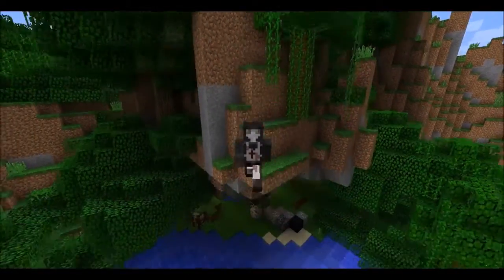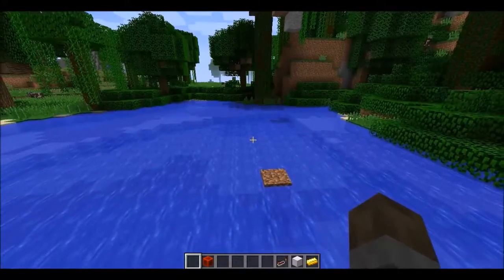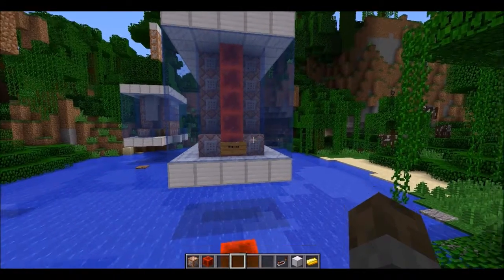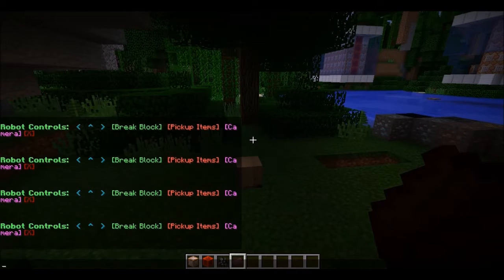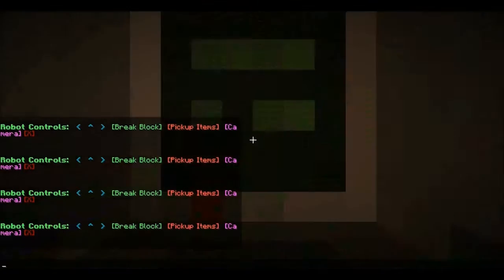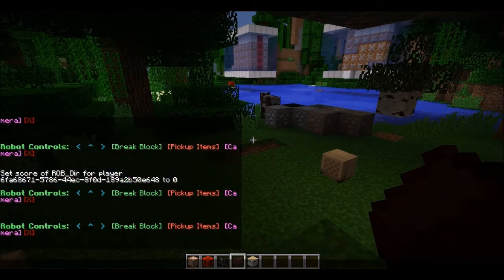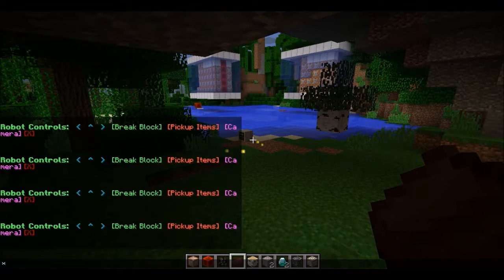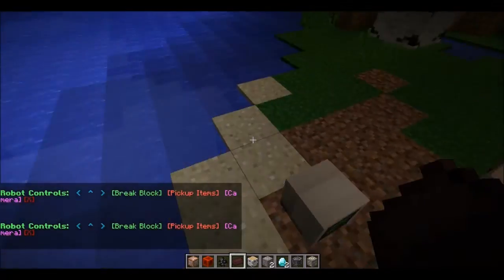RC Robots Command Creation | Minecraft